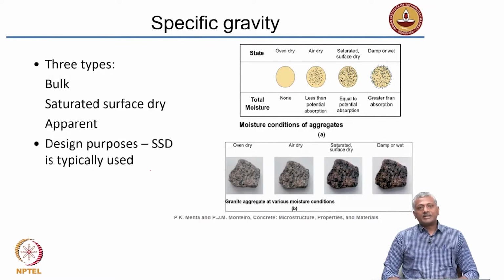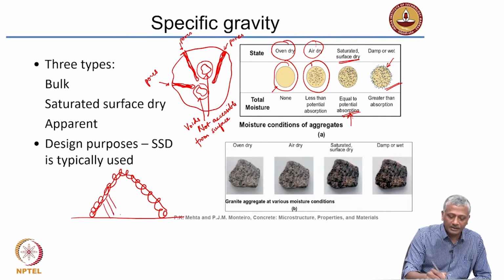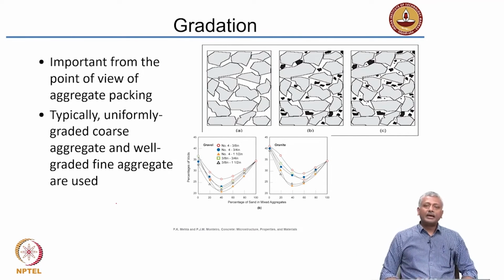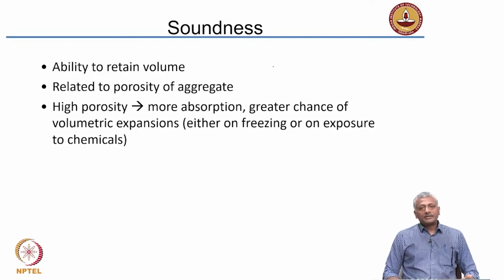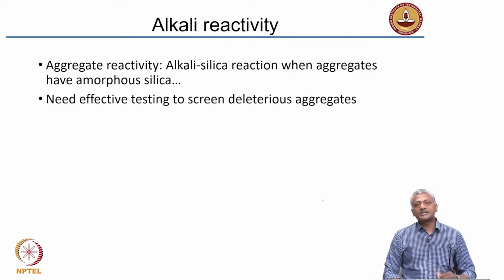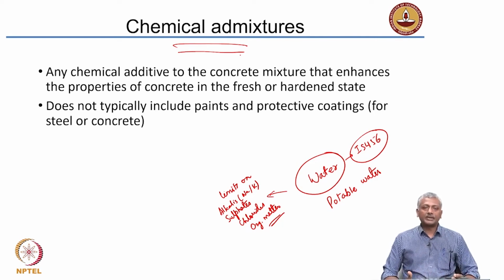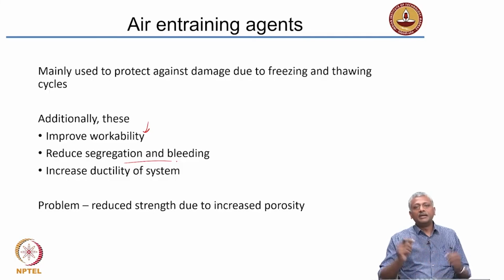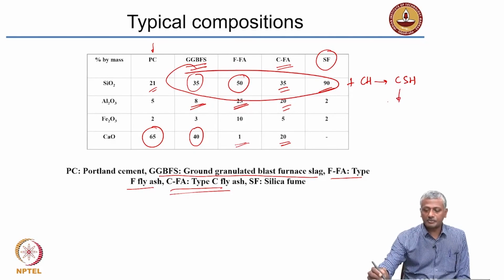Lecture28: Cement and Concrete 2 - Part 2